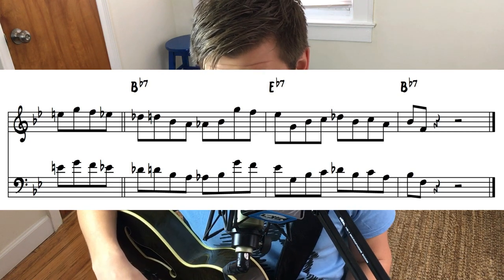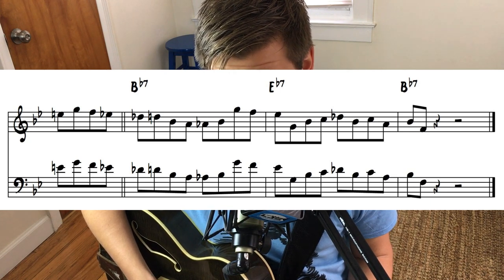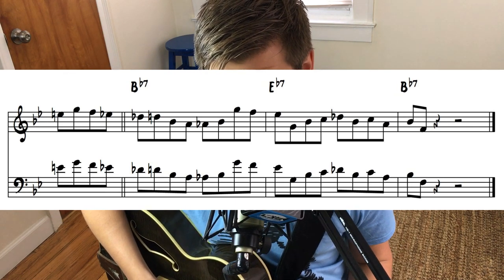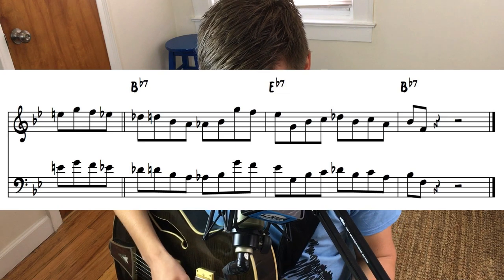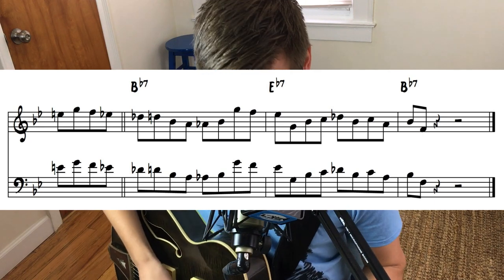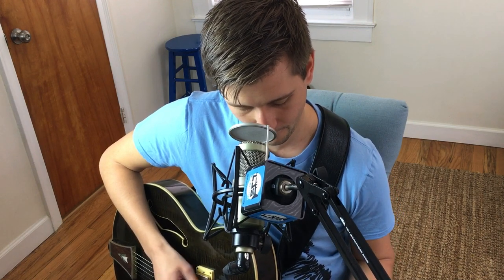Super Hip Sonny Rollins Blues Lick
Learning jazz language is super important for becoming a better jazz improviser. And when it comes down to getting the biggest bang for your buck, I always suggest learning a "lick", or a short musical idea, from a jazz musician you love.

In today's video I teach you a lick from one of my favorite saxophonists, Sonny Rollins. This hip Sonny Rollins lick is over a ii-V-I chord progression, and you'll see why I like it so much. Happy practicing!

1️⃣ Get our FREE "Learn Jazz Standards the Smart Way" Guide and Masterclass